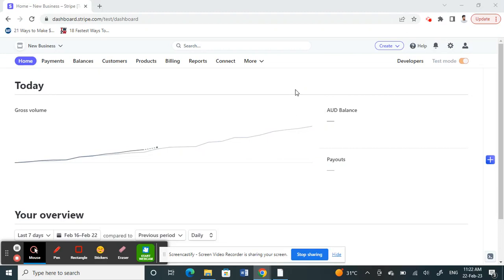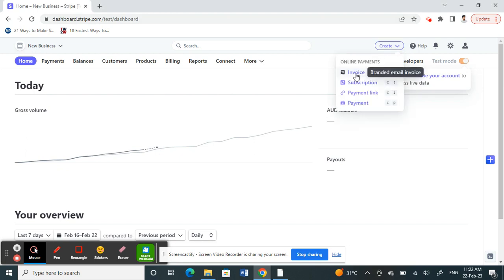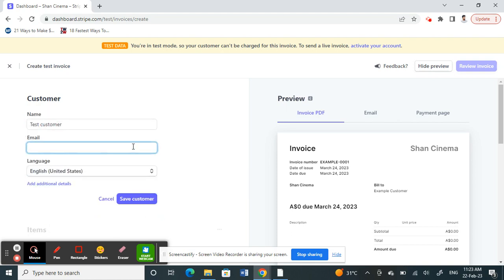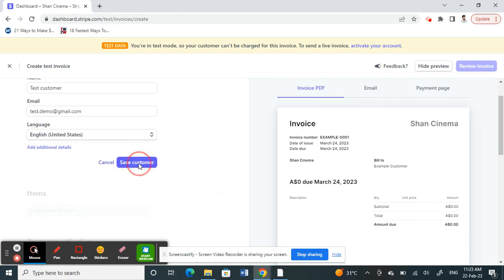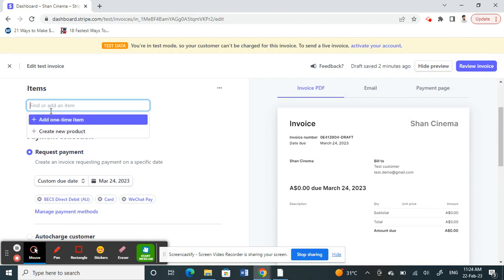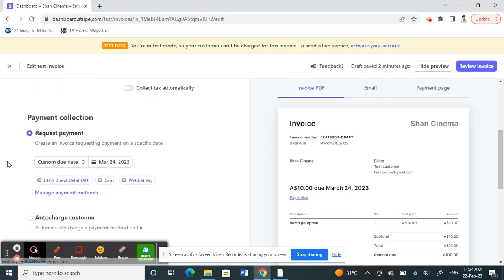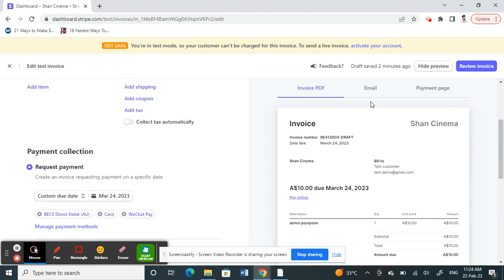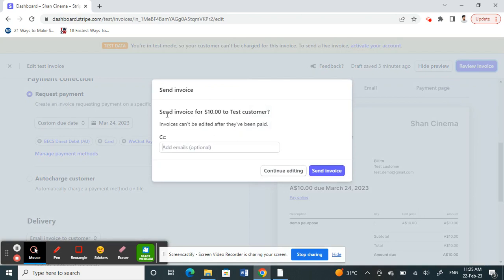How to create Invoice in Stripe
How to create Invoice in Stripe. In this video on How to create Invoice in Stripe, we're going to show you how to create an invoice in Stripe.

By following this video on How to create Invoice in Stripe, you'll be able to create invoices quickly and easily. Not only that, but you'll be able to send invoices to your customers on stripewith ease! So go ahead and learn how to create an invoice in Stripe, and start sending invoices on stripe account to your customers today!